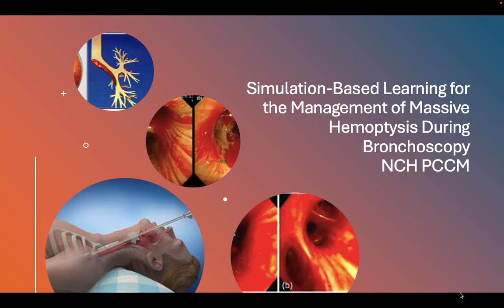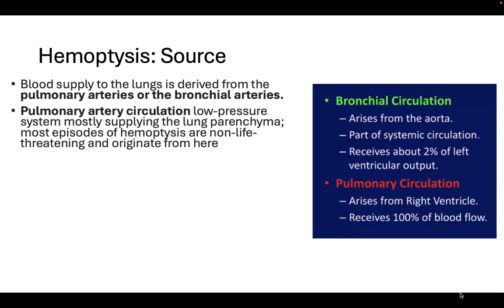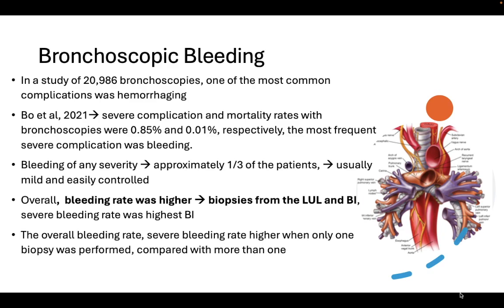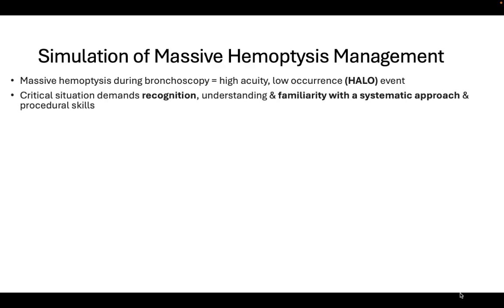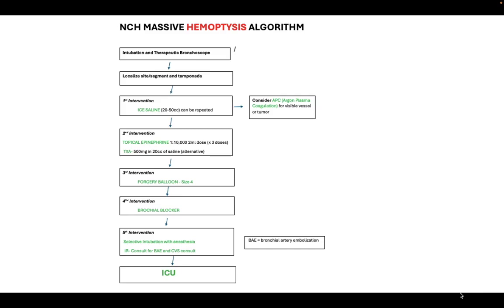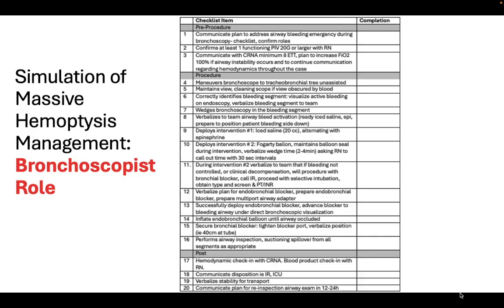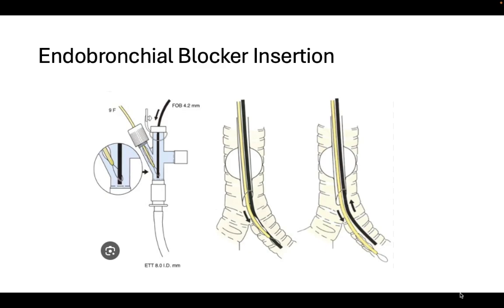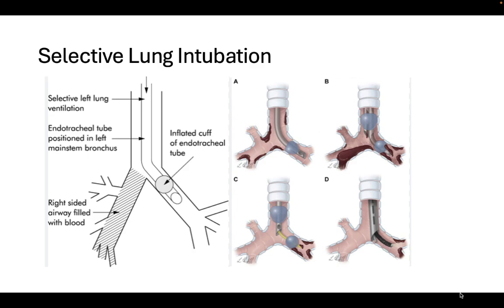Massive Hemoptysis Lecture | NCH